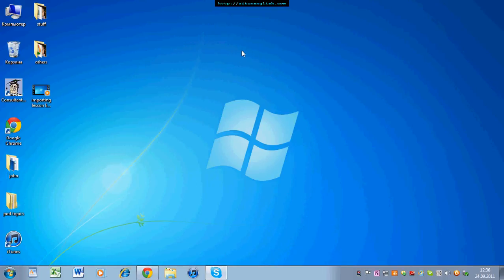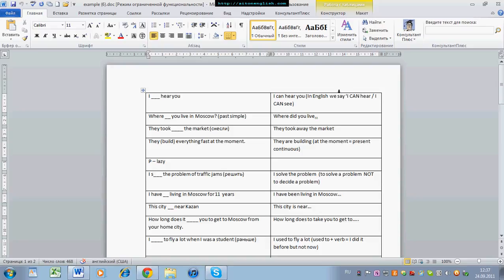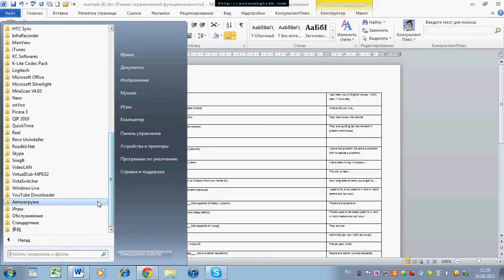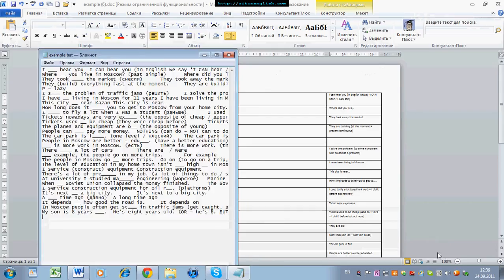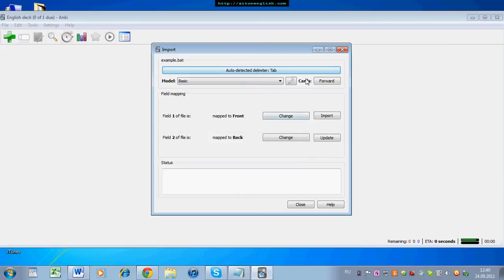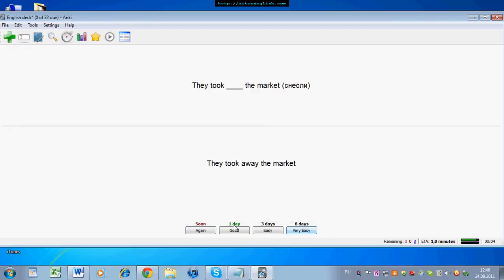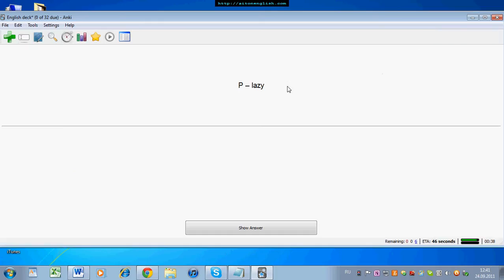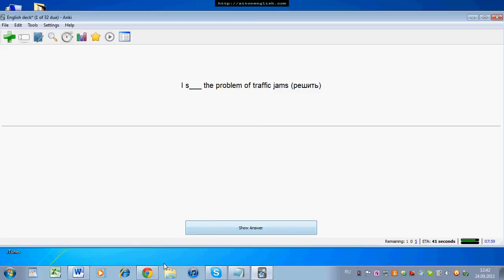Importing lesson lists to anki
In the lesson the teacher writes the grammar, vocabulary and pron mistakes a student makes. This video shows how the student can import the list the teacher has made into anki flashcards.